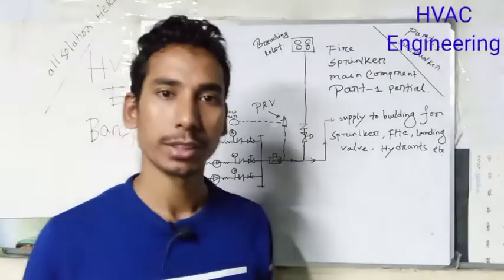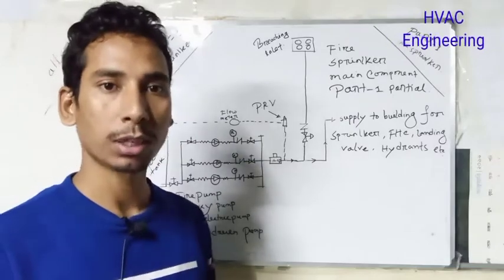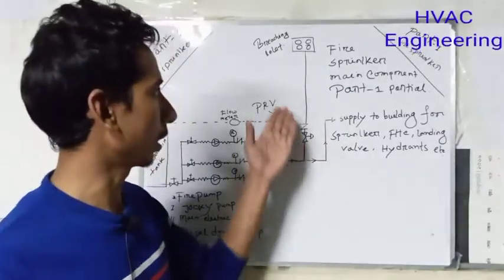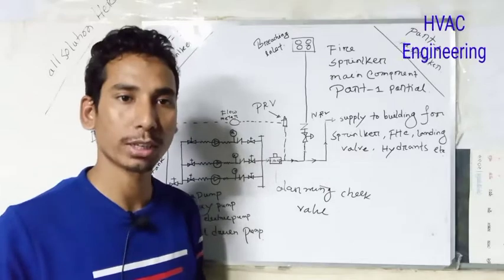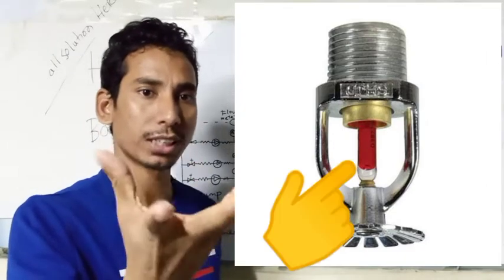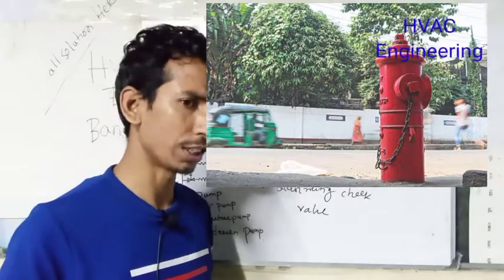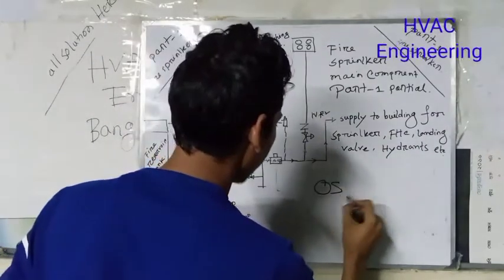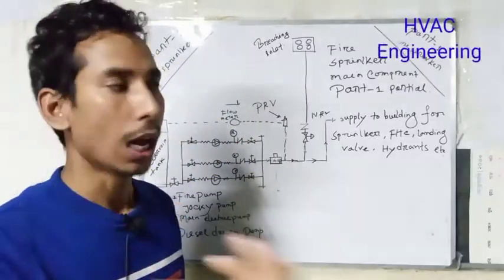Part-1 Fire Sprinkler System Main Components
Part-1 Fire Sprinkler System Main Components || Fire Sprinkler System || HVAC Engr Bangla

Fire sprinkler systems are Used for commercial buildings for firefighting. There are many other major important components like ZCV assembly. Pressure reducing valve PRV, N.R.V none return valve, flow meter pressure gauge, Union, test and drain valve supervisory control valve including gate valve, etc